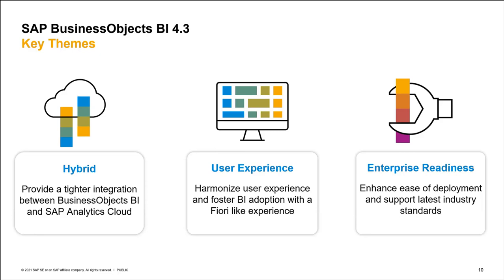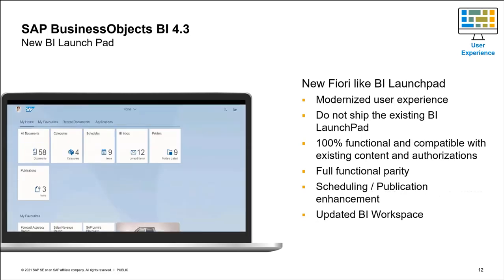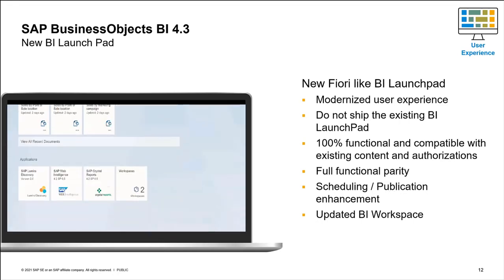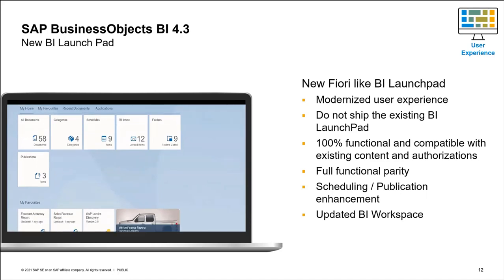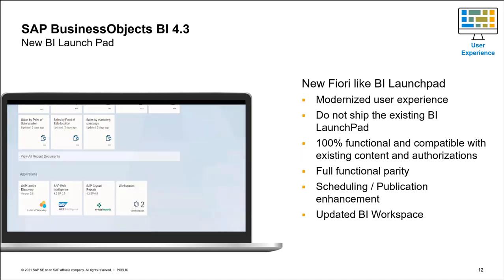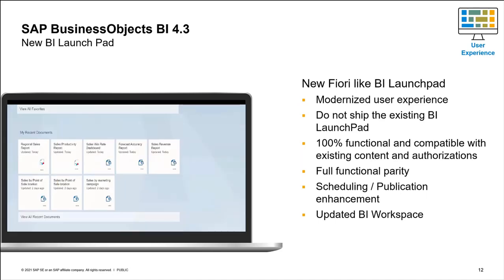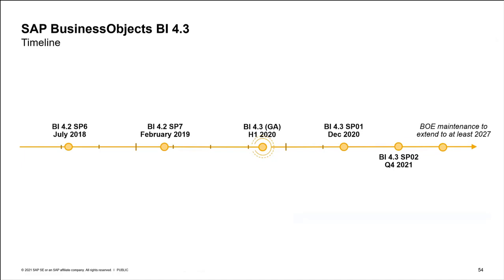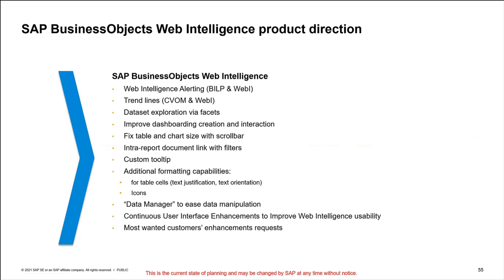The SAP BusinessObjects BI 4.3 Roadmap in Action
BI 4.3 SP1 was released in December and SP2 will be coming later this year. SAP will provide an overview of the new features in SP1 and what’s coming in SP2 along with a live demo. This includes:

-New BI Launch Pad
-New BI 4.3 Web Intelligence Client
-SAP Private Cloud Edition
-Hidden Reports, Report Description
-Presentation Mode
-Less Intrusive Refresh Warning Messages
-Created Shared Element
-And more!

You can learn more about our Regional BusinessObjects User Groups (BOUG) and you can learn more about our Arizona BusinessObjects and Crystal User Groups (AZBOCUG)

InfoSol® is a visionary provider of information systems solutions delivering quality, compelling and effective business intelligence and custom applications. Understanding a client’s specific business and unique needs is always a part of any solution we provide.

BUSINESSOBJECTS WEBINAR SERIES:

InfoSol also runs a biweekly, webinar series called “Let’s Speak BO.” The goal is to bring together experienced and innovative BusinessObjects users and specialists and share their knowledge and advice on how to get the most value and benefit from your BusinessObjects deployment.

Every two weeks a new BO themed webinar will occur, featuring case studies, tech tips, and everything BusinessObjects. The series is free to join and after registering you will get access to our Webinar Library with over 5 years of BusinessObjects content.

INFOBURST: PUSHING THE REAL VALUE OUT OF BUSINESSOBJECTS

Business Intelligence is about timing – getting the right information to the right destination in the right format at the right time. That’s why InfoBurst supports thousands of BusinessObjects users around the world.

InfoBurst Delivers:

-In memory dashboard data caching (connected and offline)
-Intelligent content grouping of report parts
-Seamless integration with SharePoint and Microsoft Reporting Services
-Alerting and comprehensive auditing and tracking
-Multi-level single-pass bursting

DO YOU USE BUSINESSOBJECTS AND TABLEAU?

We are bridging the gap between BusinessObjects and Tableau. Learn more about how InfoBurst Tab can address your needs by combining the powers of BusinessObjects and Tableau:

-Automatically Schedule, Burst and Push BusinessObjects Universe and Webi content into Tableau -Data Extracts and Hyper
-Dynamically refresh Tableau Hyper Extracts and Workbooks with BOBJ content on Tableau Server, Online and Desktop
-Access BOBJ Universe directly from Tableau Desktop

DO YOU USE BUSINESSOBJECTS AND POWERBI?

Leverage the power of BusinessObjects and PowerBI. InfoBurst PBI bridges the gap between BusinessObjects Reports, Universes and PowerBI.

-Web Intelligence to PBI– Automatically schedule, burst and intelligently map Webi content into PowerBI (PBI Dataset).
-Dynamic Refresh of PBI Datasets from Webi– Schedule, burst Webi and dynamically refresh PBI datasets created from this content
-Direct Access to BO Universe from PowerBI– Access BO universe from PowerBI and pull content directly into PowerBI.
-Schedule and Pull Data into PBI – Schedule from a Database Query, Excel, Webi or BO universe into a PBI Dataset based on time, event or both